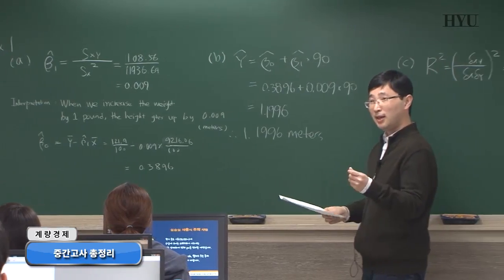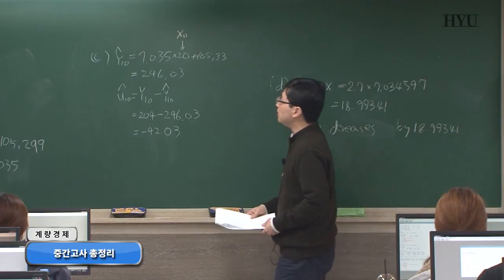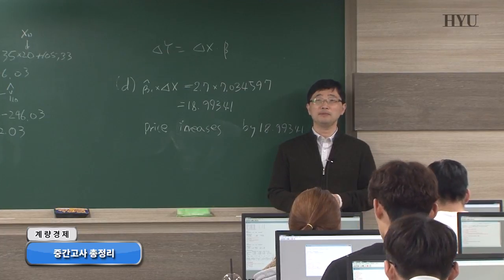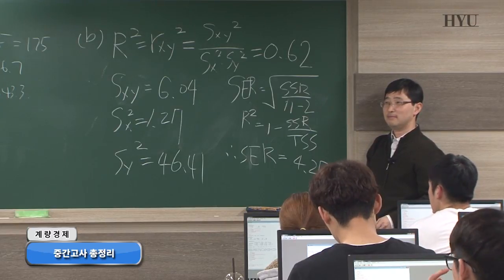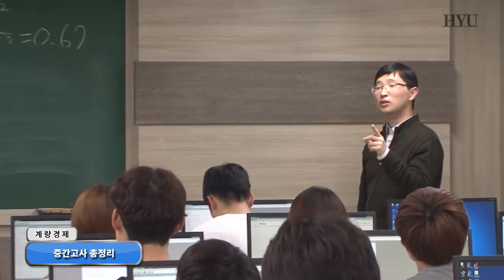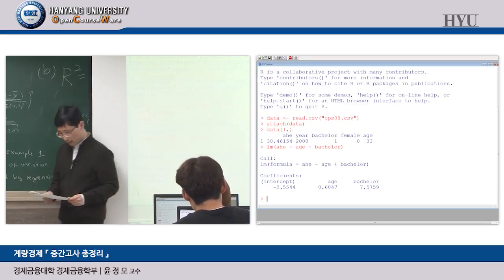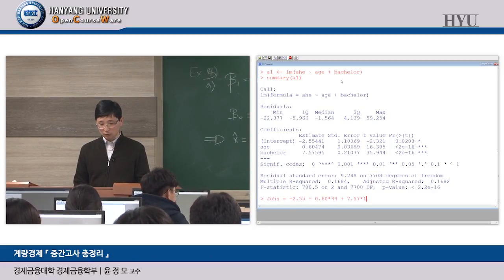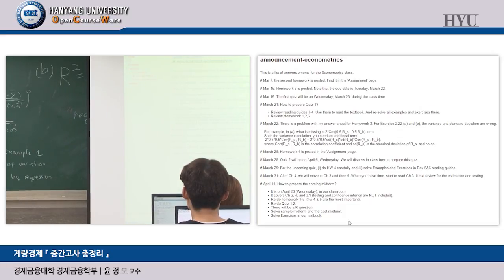20160419 Econometrics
설명